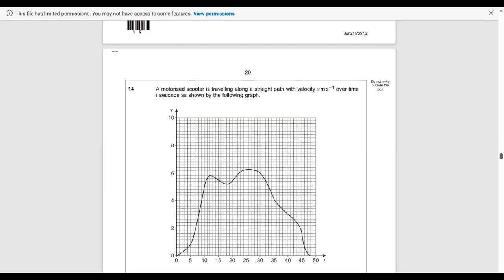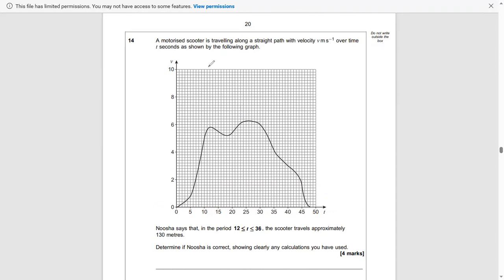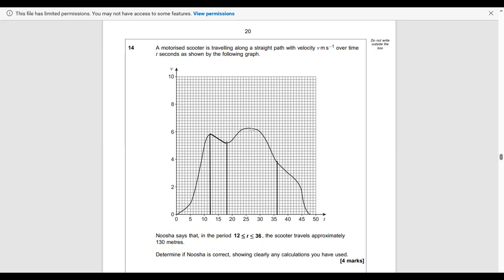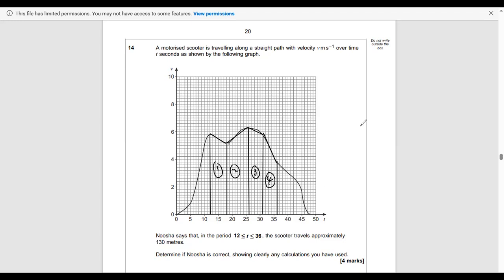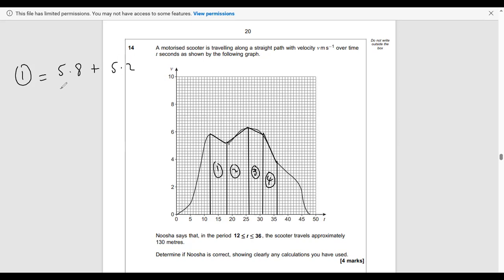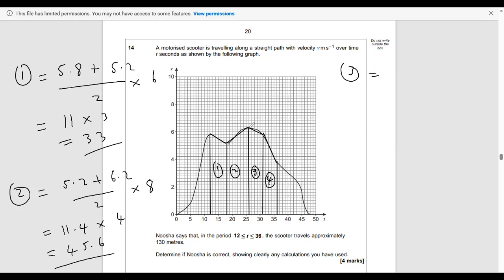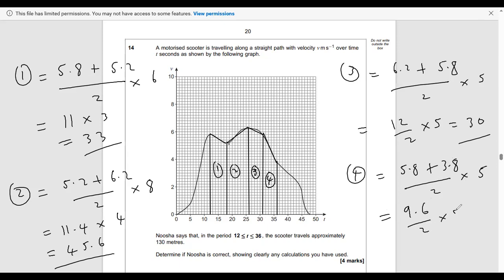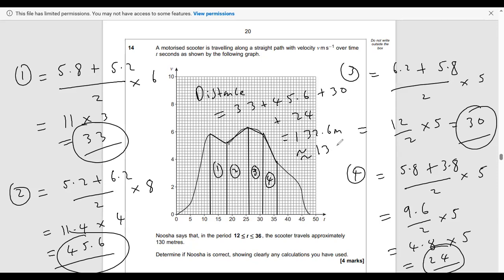How to answer Q14 from AQA Paper 2 MECHANICS 2021 EXAM!!! (Area under velocity-time graph!!!)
Hi! I am @alevelmathstutoruk produce videos covering the A-level Maths syllabus in the UK. I am a first class BSc Mathematics graduate from a Russell Group UK university and I am currently working as an online maths tutor.

In today's video I provide my solution to Q14 from the AQA Paper 2 exam (Mechanics) from 2021.

In this question, we are required to estimate the distance traveled in a certain time frame between 12 and 36 seconds by using a given velocity-time graph. To answer this question, we need to remember that the distance traveled is the area under a velocity-time graph, and so this question requires us to estimate the area under this curve between t=12 and t=36